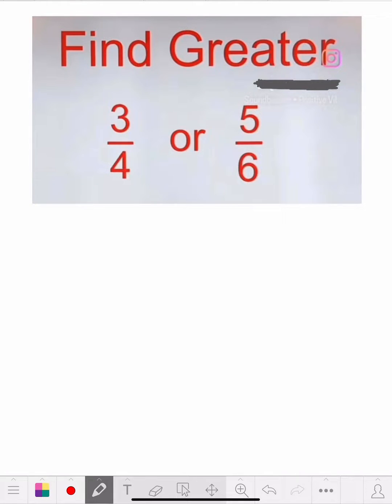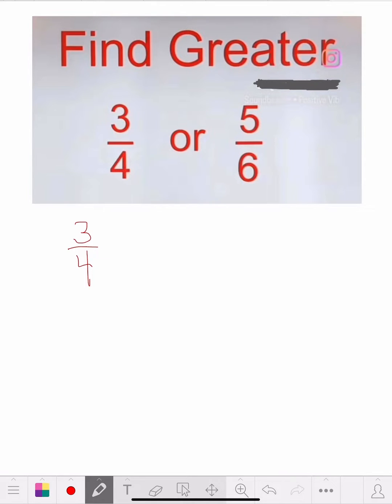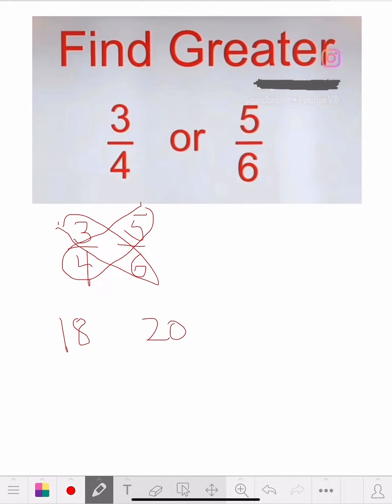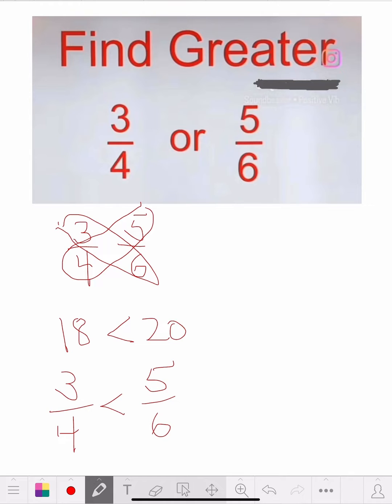Greater or Less Than